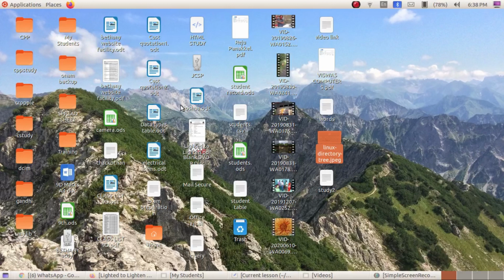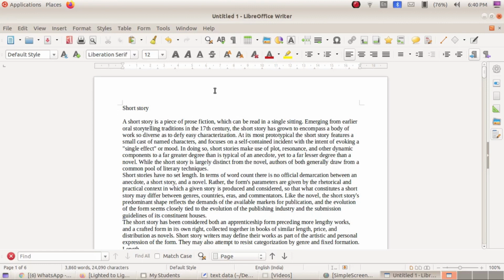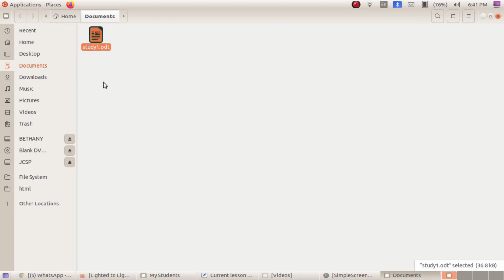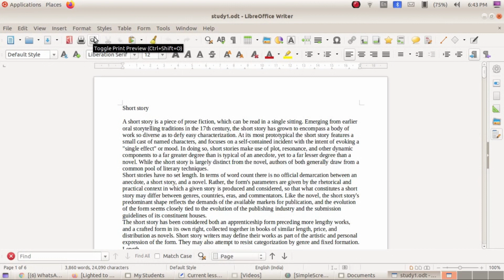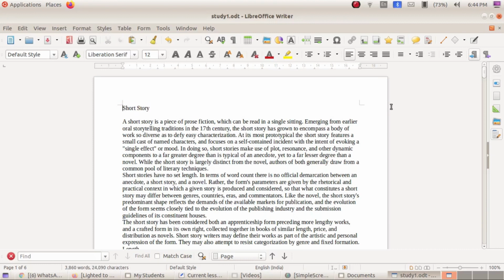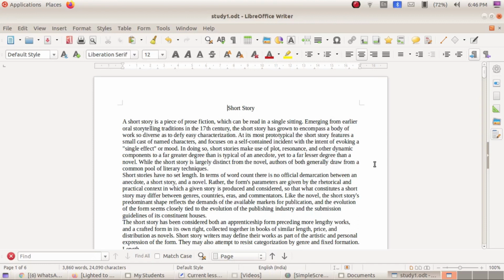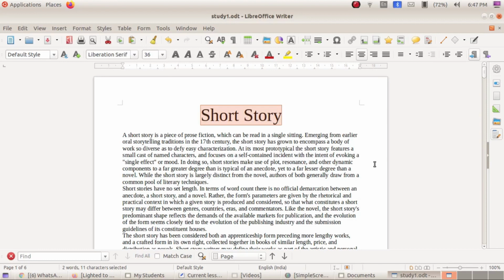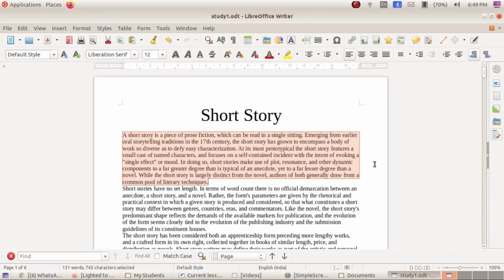Text Formating in Libreoffice Writer by Viju Jacob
Text Formating in Libreoffice Writer by Viju Jacob for 8th standard. ICT Chapter 1